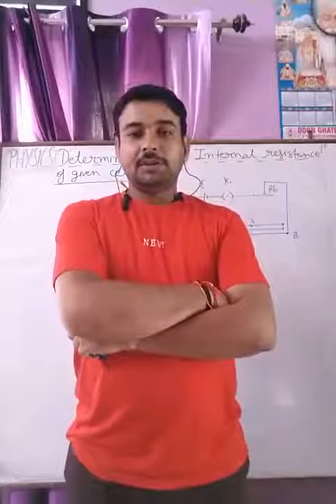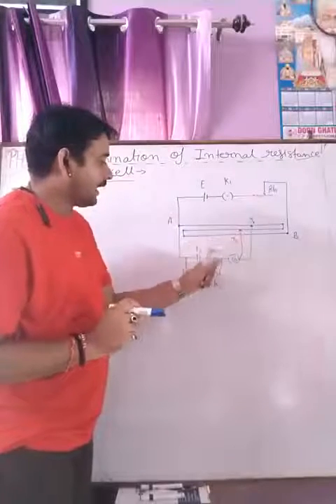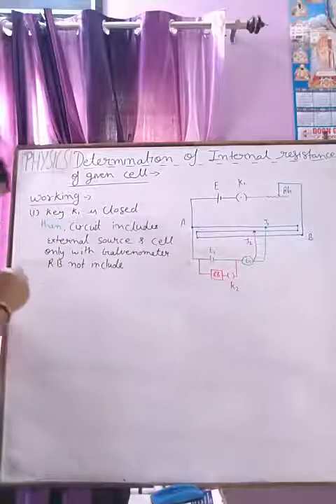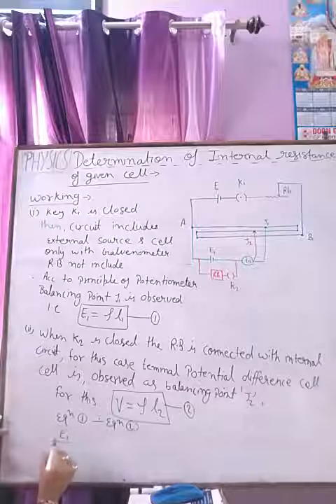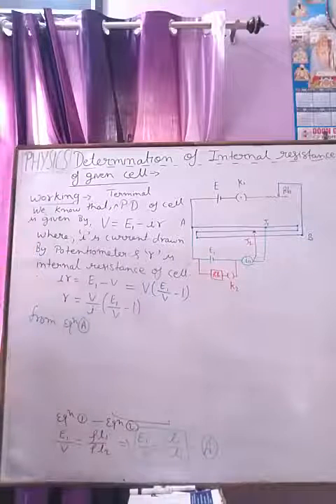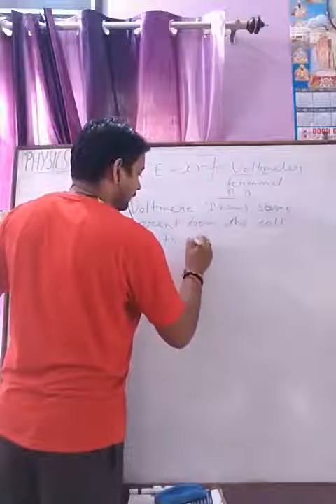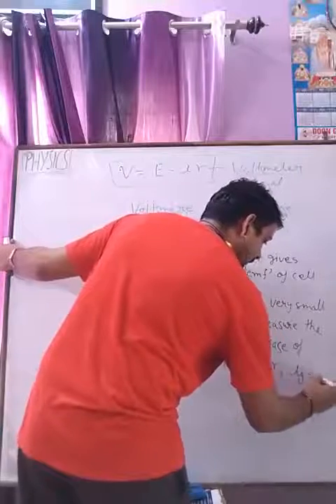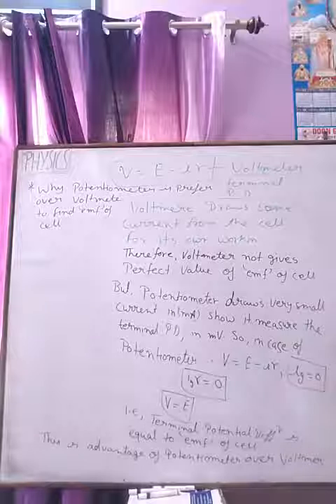class 12th Physics Unit 2- Potentiometer, internal resistance